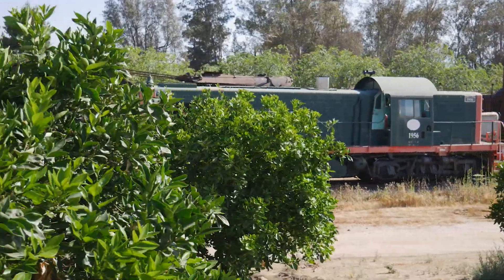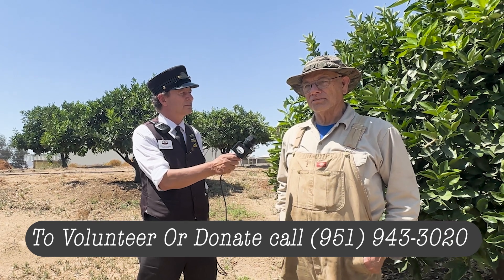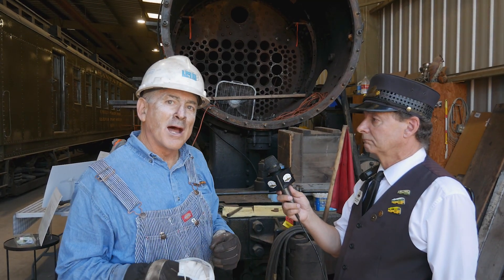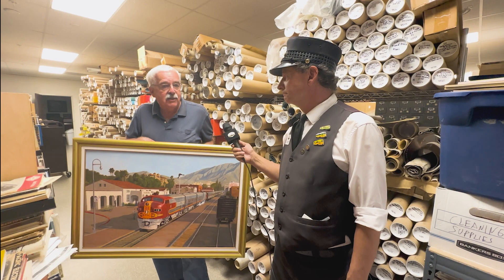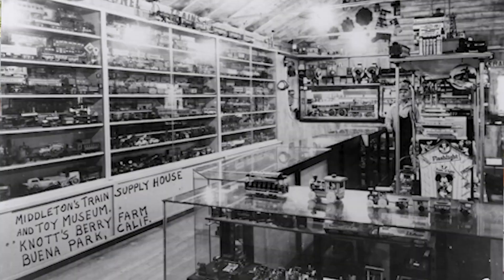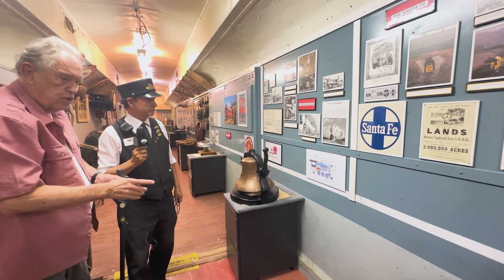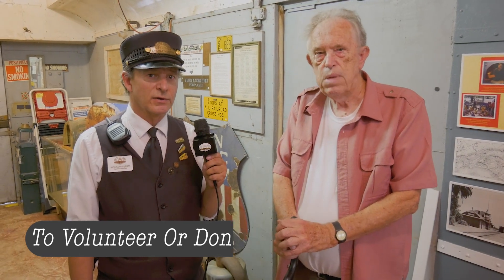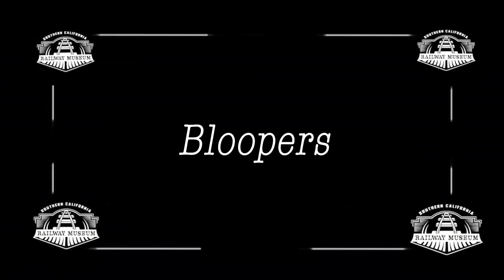Southern California Railway Museum: News Number 16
In this video, we go all over the Southern California Railway Museum to catch up with people and see what projects they’re working on.